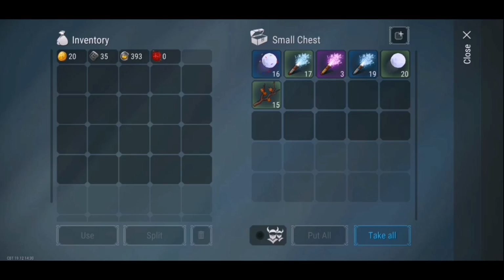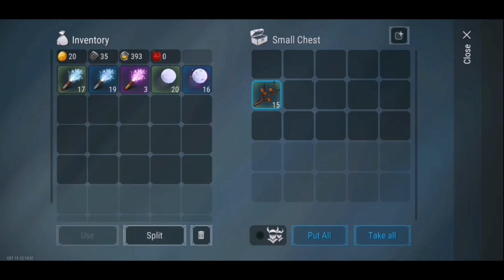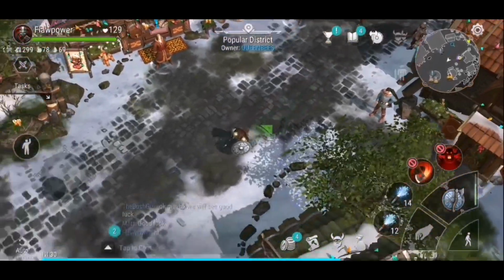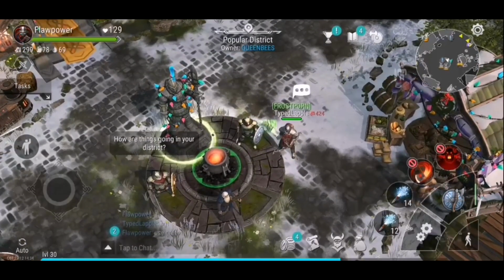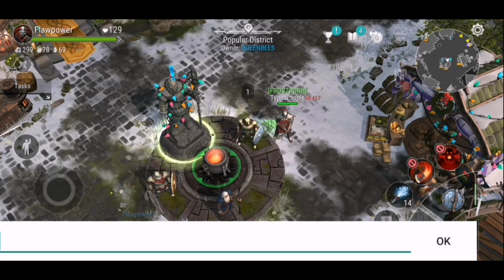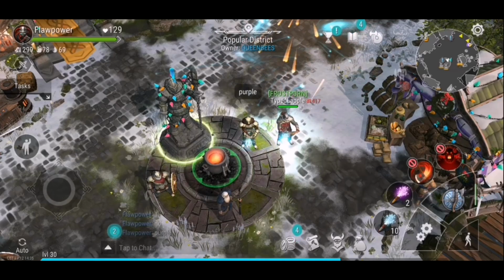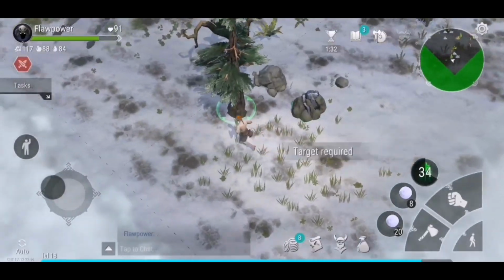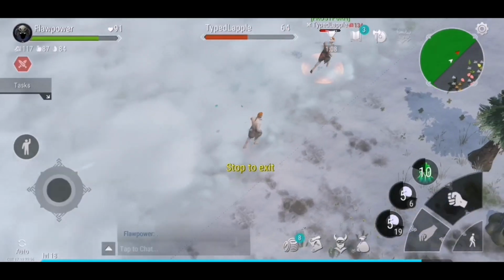Frostborn Update : New Year celebrations and Snowball Battle ! Frostborn : Coop Survival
Hey Warrior's! In this Frostborn : Ciop Survival video we will go to the new ovo event of the Christmas update and open chest with alota of loot Frostborn, the new Kefir game that's been released globally for android and ios !

[🔸My Channel🔸]
My channel have overs 100 videos about frostborn , including tutorial ,pvp and almost everything we can do in the game , here are somes of my video that's could interest you :

[🎥Video Information🎥]
Game: Frostborn Coop Survival (2020)
Edit app: Powerdirector

Build, survive, fight and conquer - become a Viking worthy of Valhalla!

Arrange your own base, harness the power of gods and fight the army of the dead with your friends. Bring back the former glory to the Viking lands by building a new capital from scratch, and go to uncharted shores for treasures and new battles and build your own Viking Kingdom. All of this and more awaits you in the new online survival RPG Frostborn!

The world plunged into darkness
In the wilds of Midgard, the dead roam in broad daylight.The water from the rivers burns your throat, Valkyries no longer take the fallen in battle to Valhalla and something sinister is hiding among the shadows of forests and gorges. The goddess Hel is responsible for all this. She cursed these lands with her black magic in just 15 days, and now she wants to enslave the kingdom of the living!

No man is an island
Frostborn is a co-op survival game with MMORPG elements: team up with other Vikings to build a strong base, confront the creatures that hide among the shadows and in the shrines of the gods and fight other players during raids and random encounters in numerous locations and dungeons.

Berserk, mage or assassin - the choice is yours
Choose from over a dozen RPG-style classes that suit you best. Do you like heavy armor and face-to-face battles? Choose between Protector, Berserk or Thrasher! Prefer to keep your distance and shoot arrows at enemies from afar? Pathfinder, Sharpshooter or Hunter at your service! Or are you one of those who hide among the shadows and stab in the back? Try a Bandit,
Robber or Assassin! And there is more!

Win at all costs
Trade with other players or ambush and assassinate them in the wilds of Midgard. Make peace with another family and protect each other during the raid, or betray their trust and reveal their secrets to others in exchange for resources. The old order no longer exists, now these are wild lands where the strongest survive.

Plow your way to Valhalla
Use the crafting system inherent in real MMORPGs to get everything you need to defeat the darkness created by the black magic of the goddess Hel. Strong walls and delicious food, magic potions and deadly traps, powerful weapons and legendary armor. And if that's not enough - build your own drakkar to raid the overseas kingdoms!

Build your own city
Strong walls, spacious houses and artisan shops - and this is not all that needs to be rebuilt and improved to open the gates of your city to visitors. But be ready for a long journey - a good city cannot be built in 15 days. Coop with other Vikings and the inhabitants of your city to fight for a place in the sun in a world ruled by black magic.

There's no daylight underground
Go down to the ancient sanctuaries of the gods - dungeons in the best traditions of MMORPGs, fight the strongest dead and monsters who are afraid of daylight, get legendary artifacts and find out why the gods left this world.

Experience the survival RPG Frostborn - a new game from the Kefir studio, the creators of Last Day on Earth and Grim Soul. Join now and in 15 days you will understand what it is like to live like a Viking!